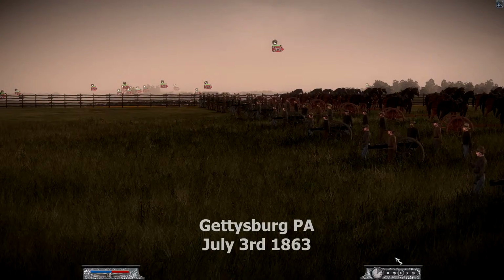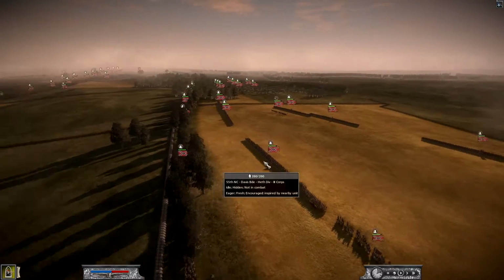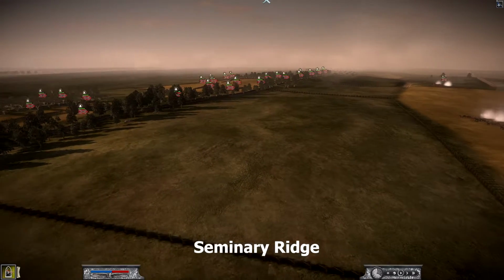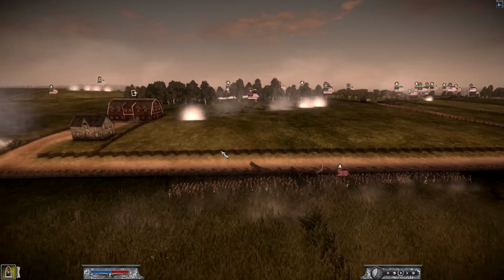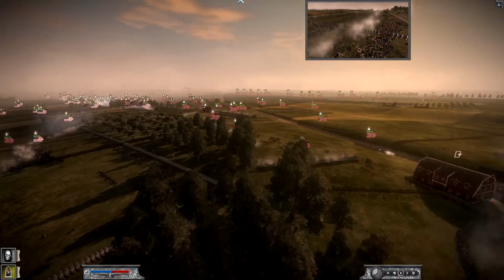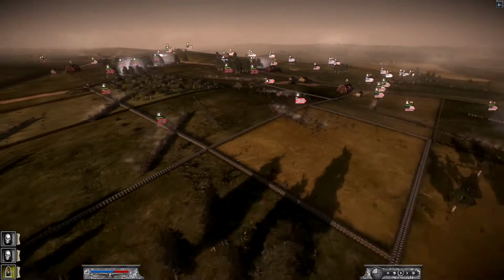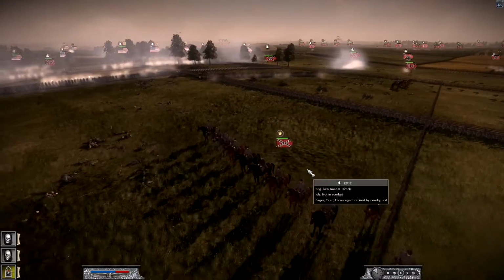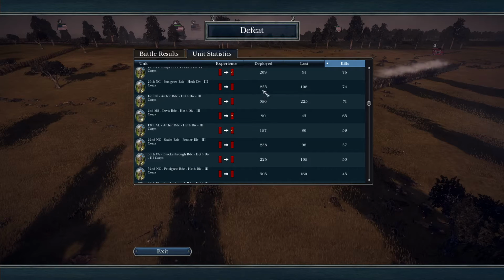GETTYSBURG RECREATED: PICKETT's CHARGE - North & South: American Civil War Hardcore Submod Gameplay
Hey guys and gals and welcome back to another video. Today we are back to playing The American Civil War mod, the mod for Napoleon total war. This mod has a active multiplayer community that is growing, be sure to join the multiplayer discord if you want to play with me and others!!

ACW DISCORD IS A MUST FOR FIND GAMES!!

- Turn OFF adblock or whitelist my channel (Only if you want to :P)